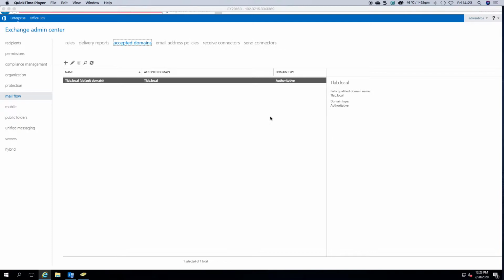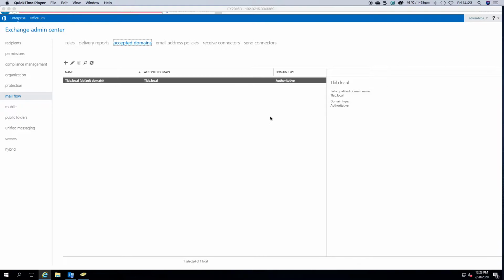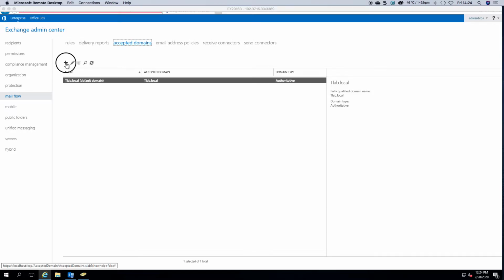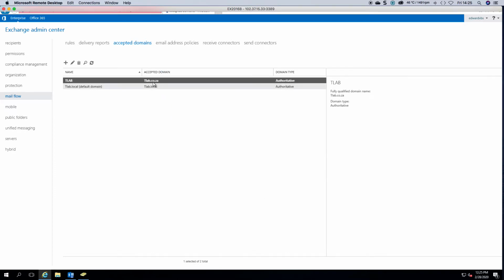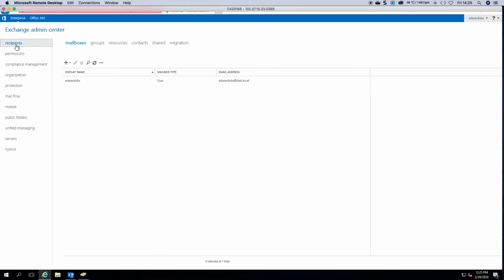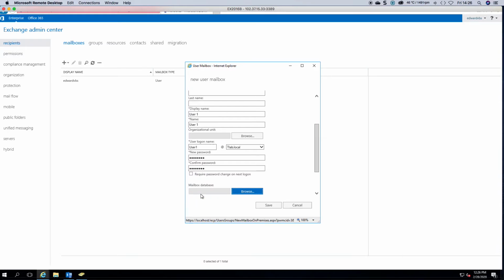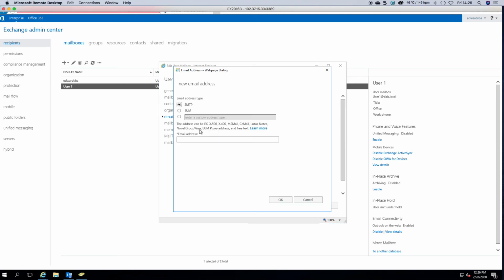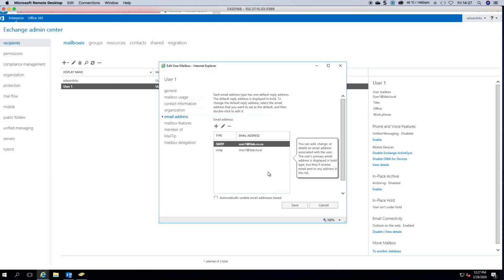Exchange 2016 Installation - Part 7 - Accepted Domains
In this tutorial video, we continue with the Exchange 2016 installation process by focusing on setting up accepted domains. Learn how to create accepted domains in Microsoft Exchange to streamline your email communication. Follow along as we guide you through the accepted domain setup, ensuring a smooth and efficient configuration.